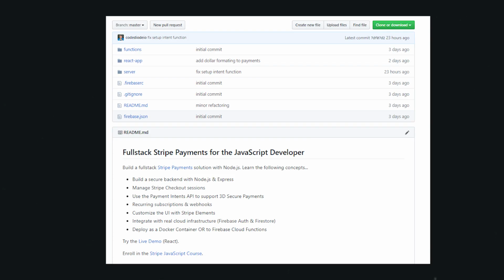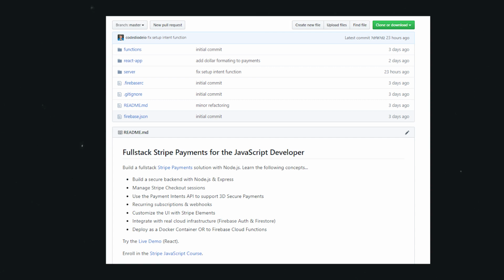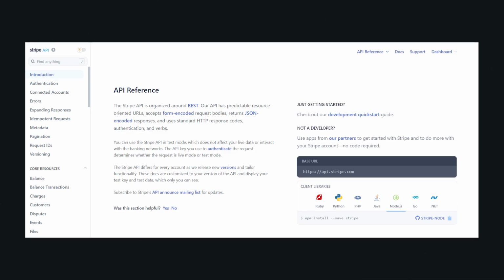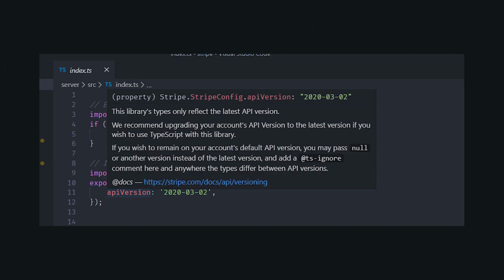[Stripe Payments JavaScript] 1. Resources